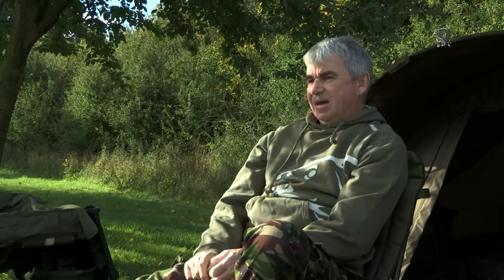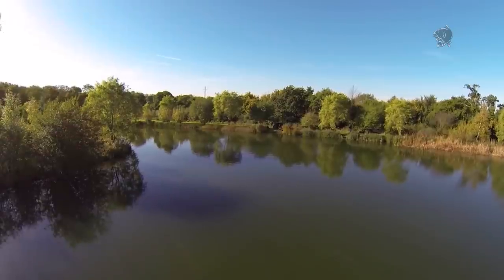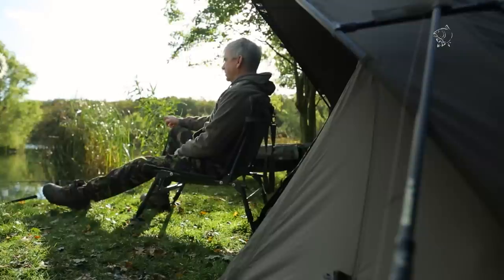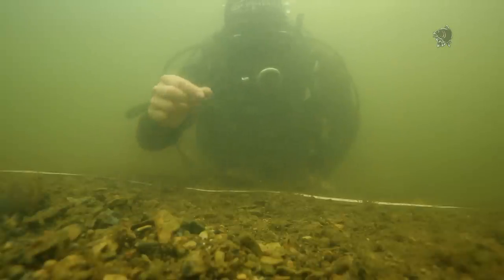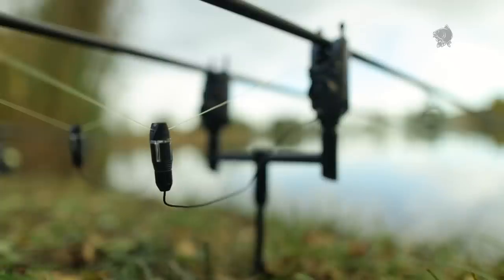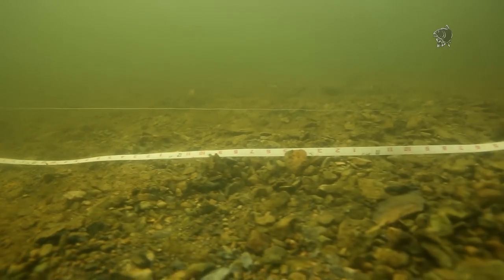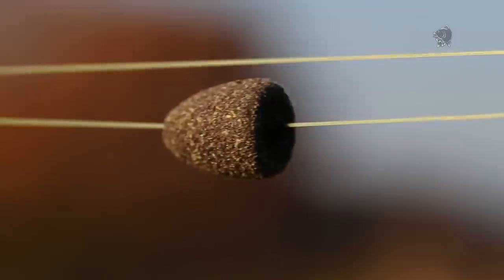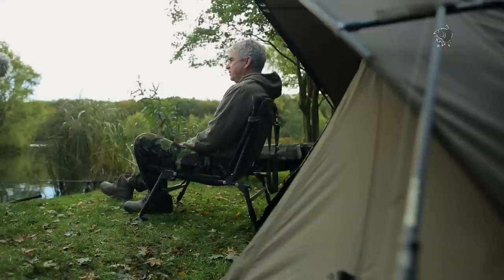Carp fishing RIGS and INDICATION with Kevin Nash - Nash 2014 Carp Fishing DVD Movie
Kevin Nash talks rigs and indication. Taken from our 2014 DVD, Nash 2014, the boss sheds some light on his recent thinking on rigs and indication in the final chapter from the film. Slack lines and tight lines are also under scrutiny and the results will surprise many anglers!